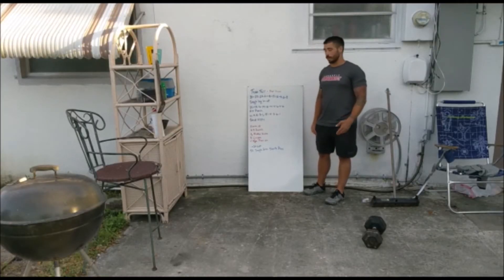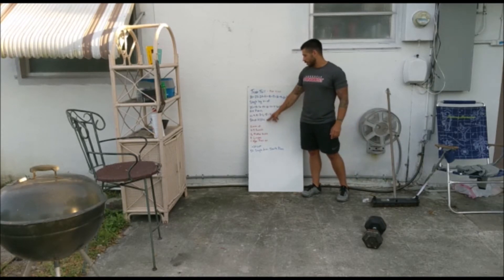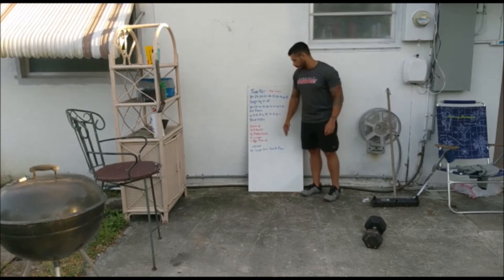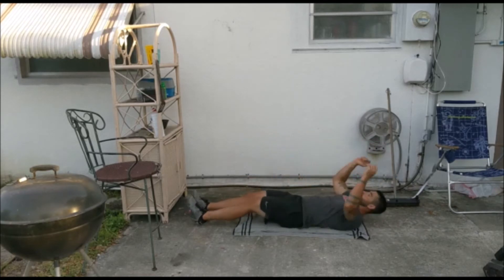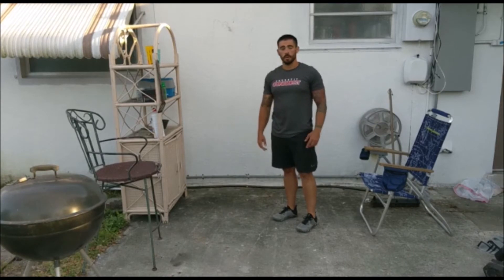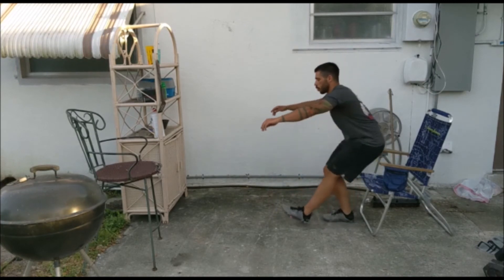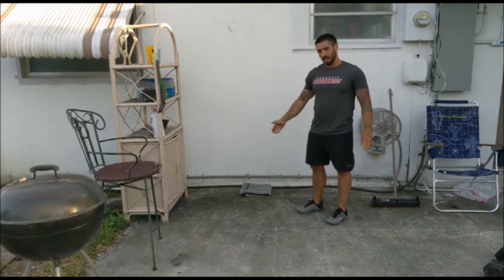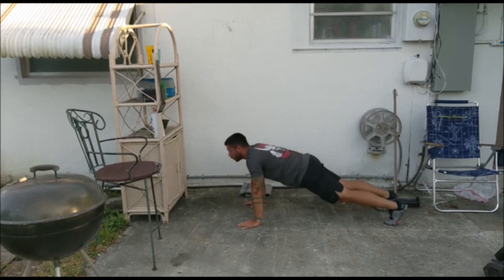At Home WOD 4.23.20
EVERYONE! WOD live with us
Mon-Fri at 7am, 10am, 4pm & 5:30pm
Saturday & Sunday at 10am
***Now Offering Kids Crossfit!***
Tuesday and Thursday at 3pm

Primer
4-5 Rounds:
16 Flutter Kicks
8 Lunges
4 Yoga Push-ups

Trust Fall
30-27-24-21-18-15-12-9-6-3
Single Leg V-ups
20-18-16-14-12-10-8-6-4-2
Alternating Pistols
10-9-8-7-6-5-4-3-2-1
Strict Handstand Push-ups

Scale
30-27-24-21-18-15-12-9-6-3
Sit-ups
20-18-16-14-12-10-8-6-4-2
Jump Squats
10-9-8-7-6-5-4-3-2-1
Push-ups

Cash Out
50 Single Arm Devil Press